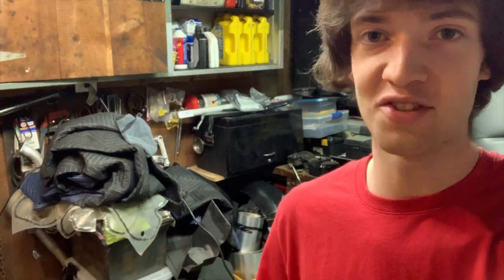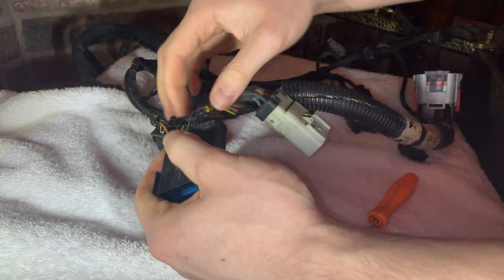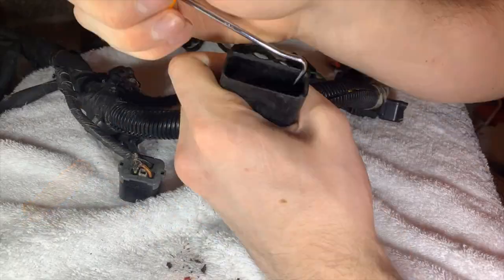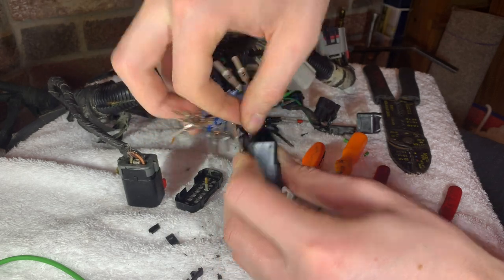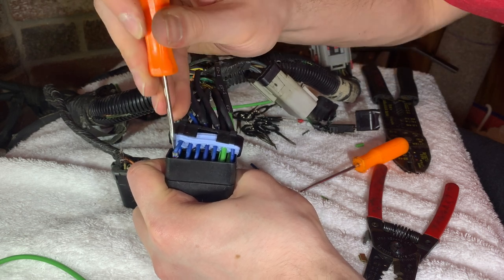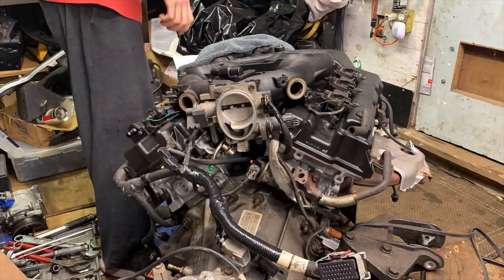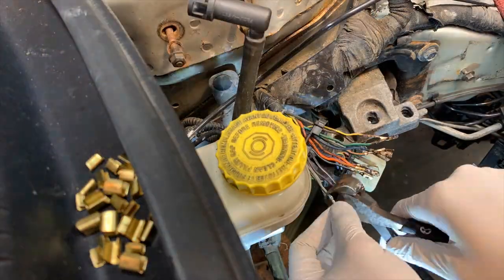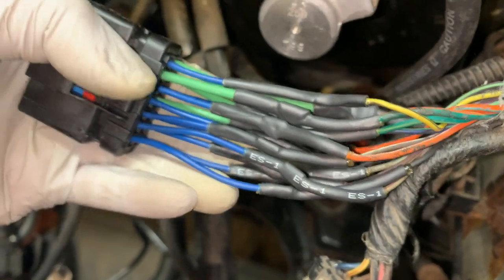Repairing Automotive Electrical Wiring Harness Connectors (2001 Dodge Stratus Engine Rebuild Part 6)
In this video we will work on repairing the main engine wiring harness for the 2001 Stratus. We will disassemble the old melted wiring plug and install new wiring, pins, and connectors on both the engine harness and chassis harness side of the connector.